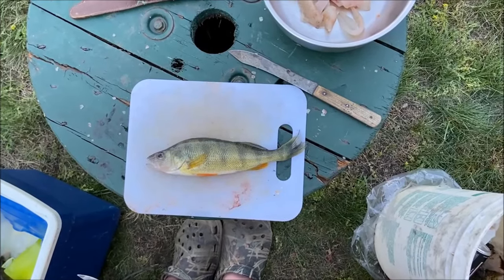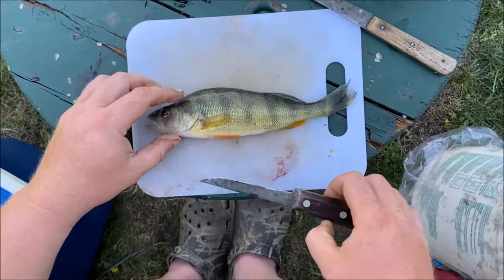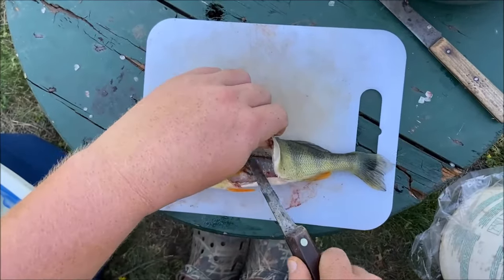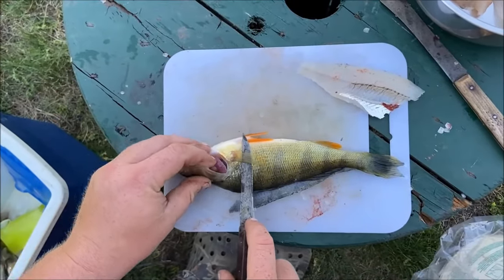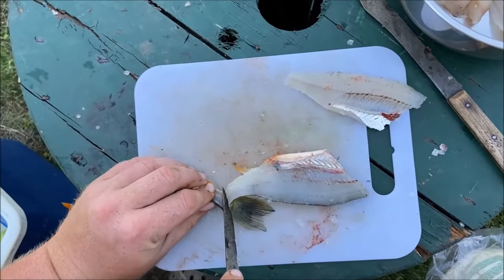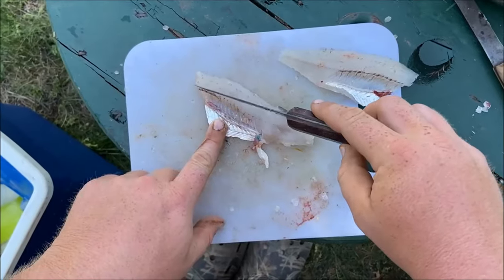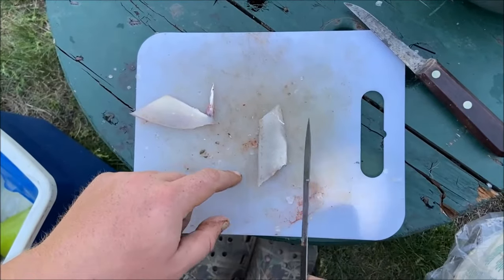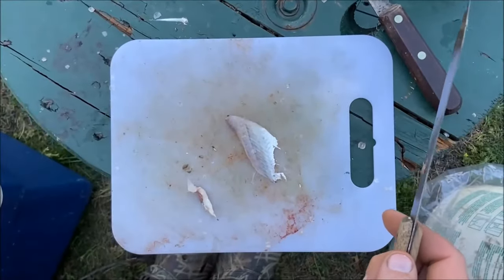How to Fillet Yellow Perch!! - QUICK and EASY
Here I show how to fillet yellow perch - the quick and easy way!